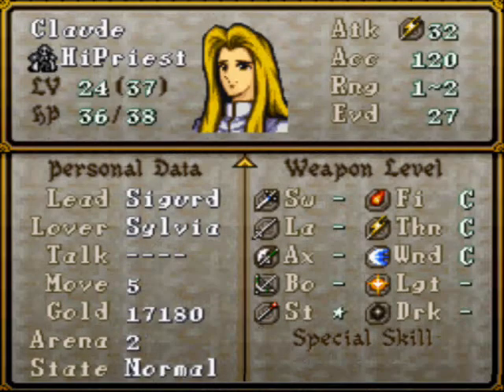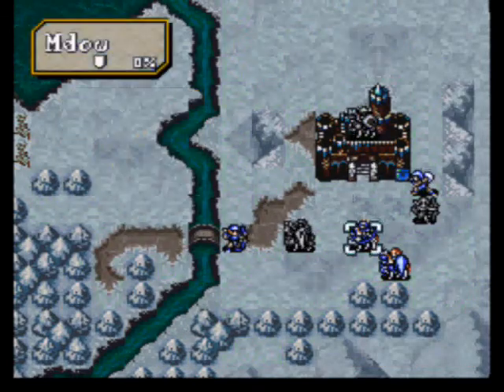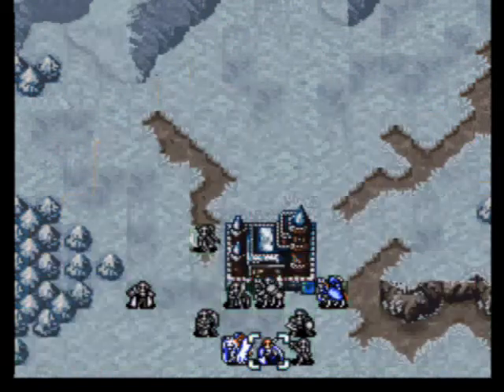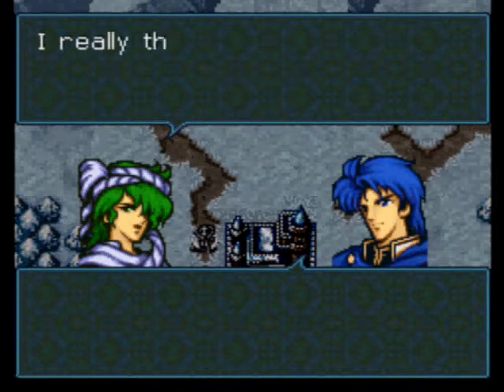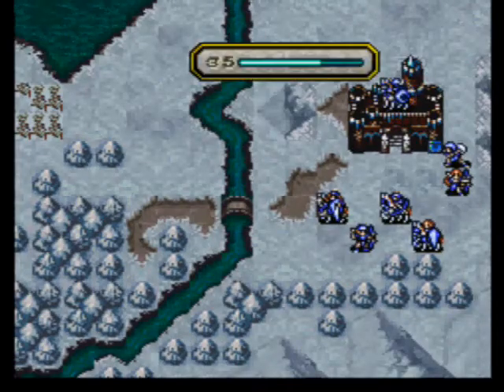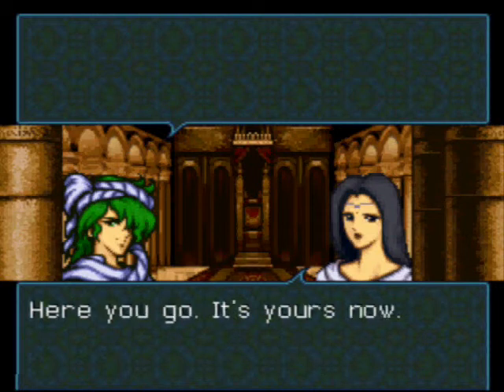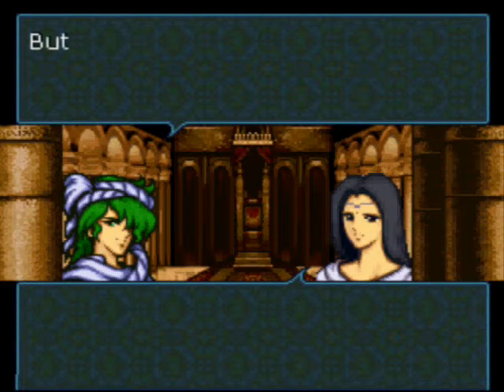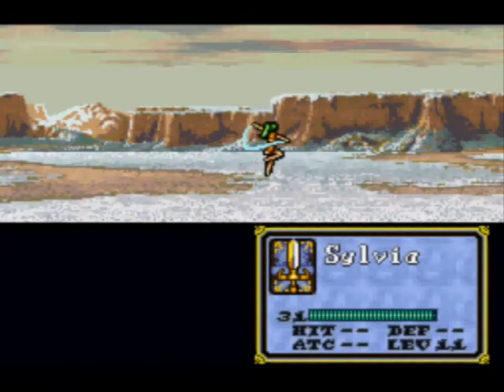Fire Emblem 4 Playthrough: Chapter 4 (Part 15)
Pure epicness... has arrived.

Significant Events:
-Donnovan defeated
-Silesia captured
-Levin talks to Sigurd
-Levin obtains HOLSETY!